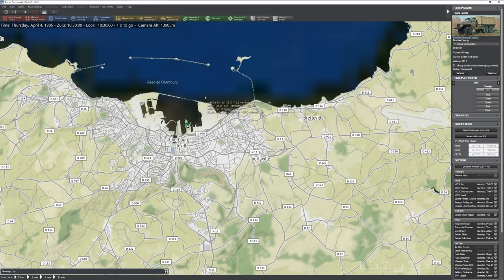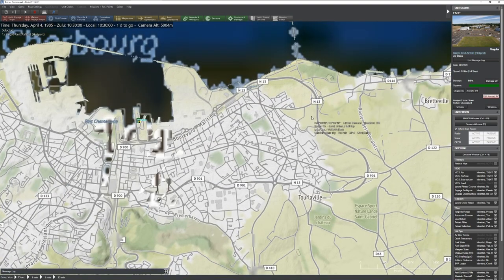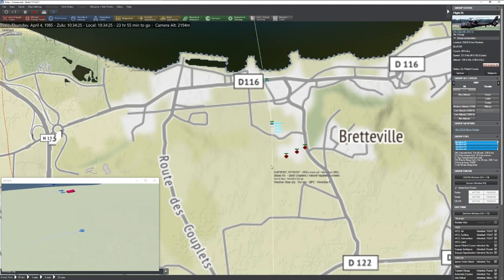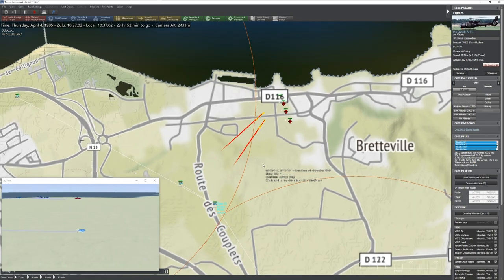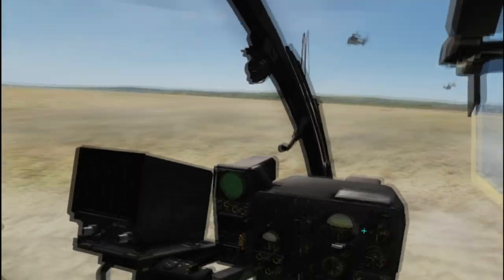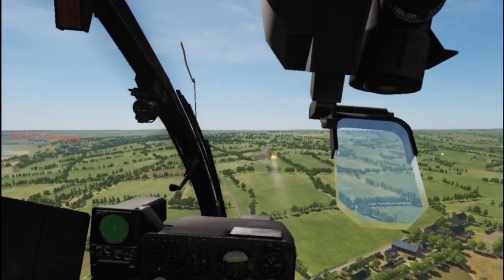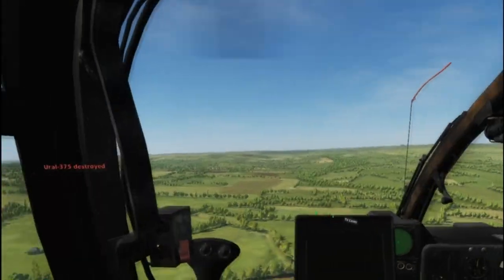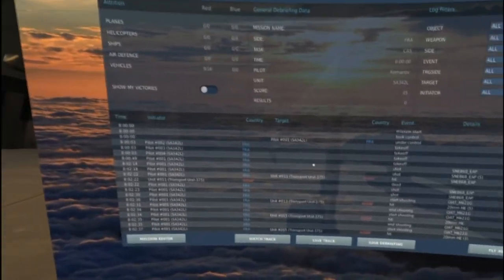CMO vs DCS: World - Gazelle Convoy Strike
In this video we compare the DCS and Command Modern Operations Gazelle.  This is one of the few times that things go really well in DCS and not great in CMO.  Features VR in DCS as well.